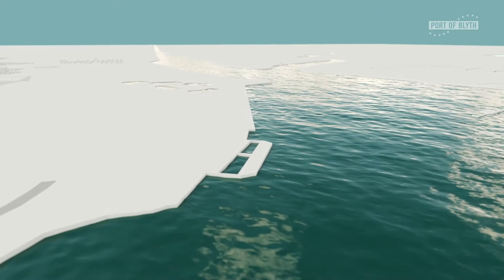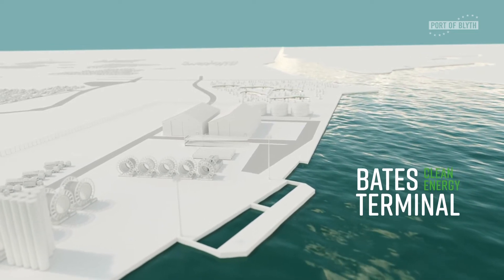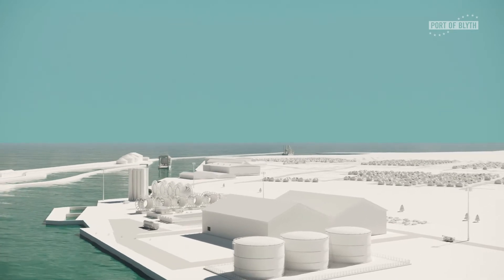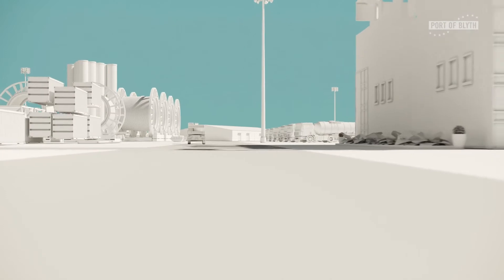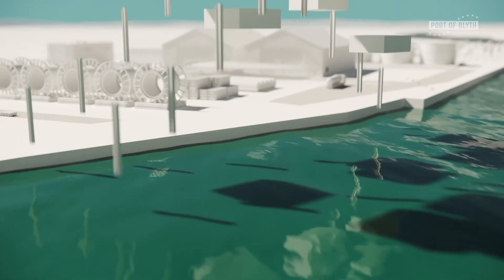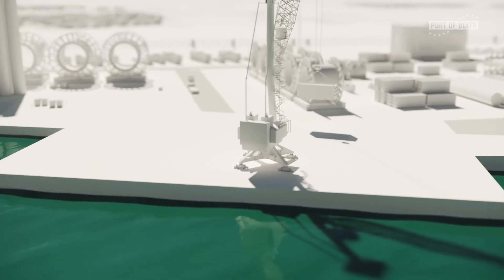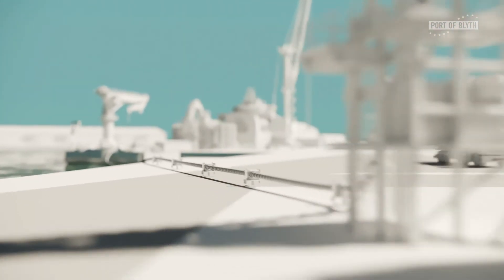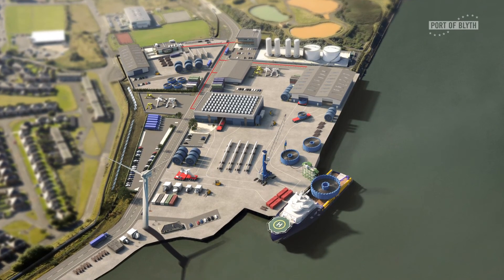Introducing Port of Blyth's Bates Clean Energy Terminal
As part of a multi-million pound investment programme, the Port of Blyth has announced the launch of its Bates Clean Energy Terminal, offering enhanced facilities and the opportunity for low carbon focused investment and innovation.